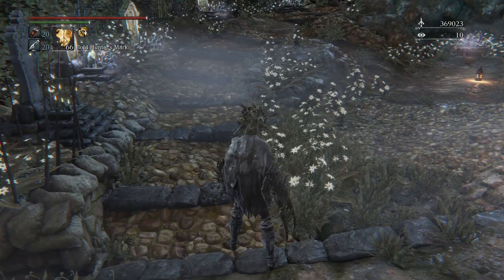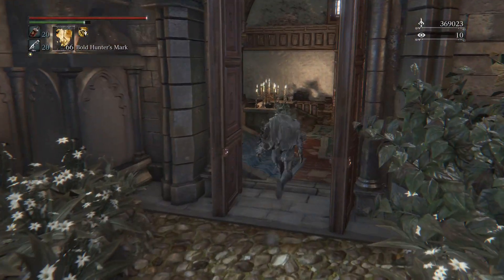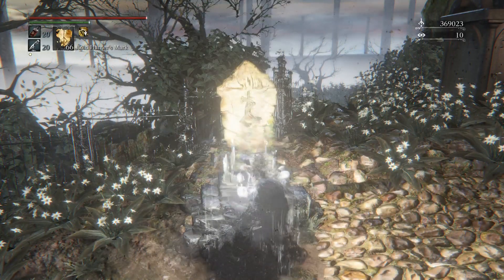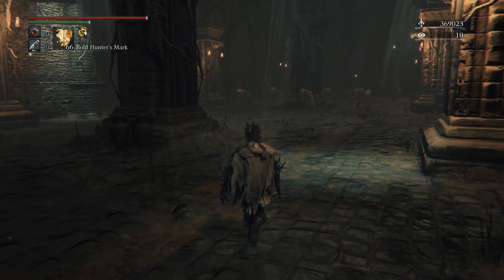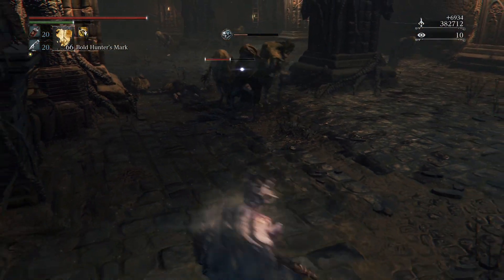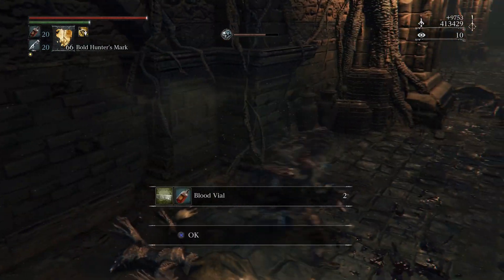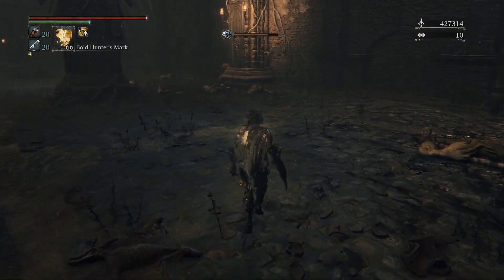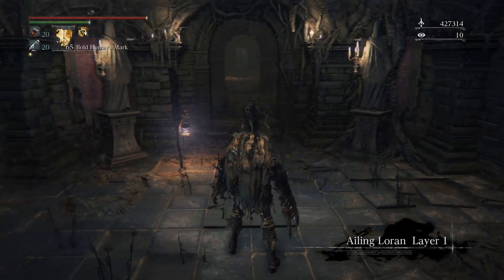Bloodborne EXP Farm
details will be made in the Future